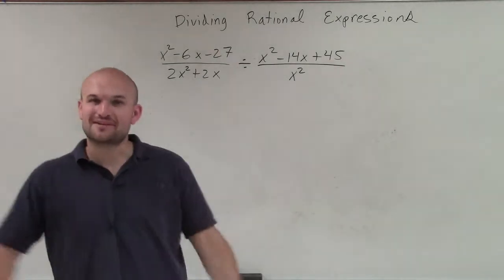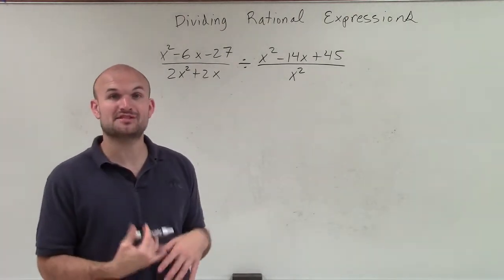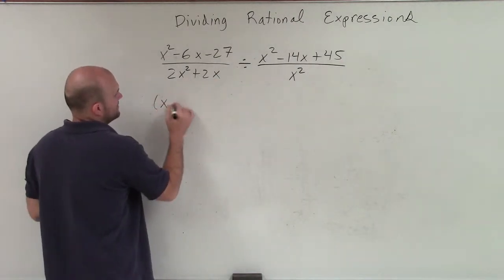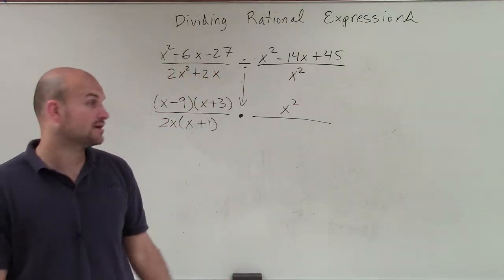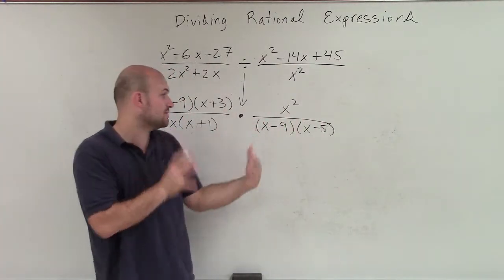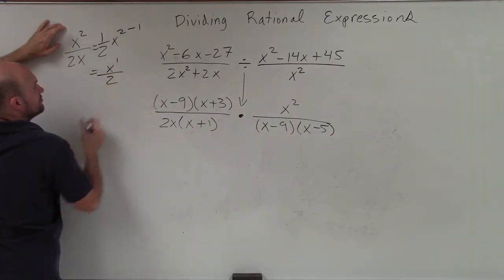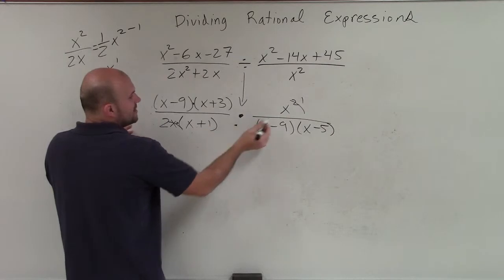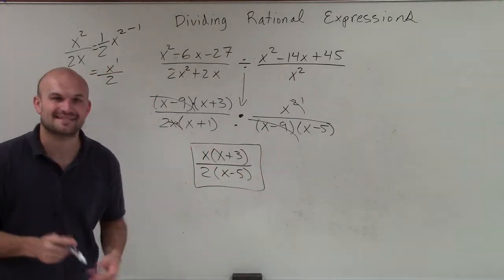Dividing rational expressions